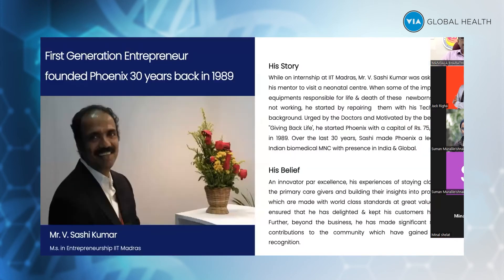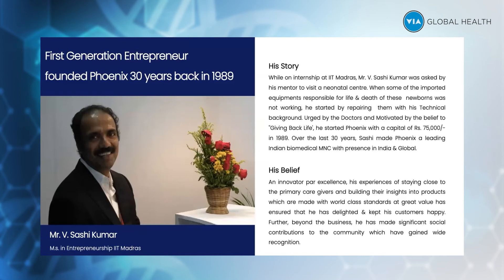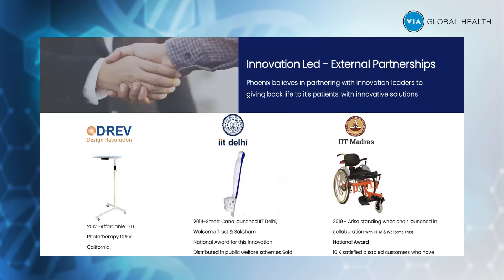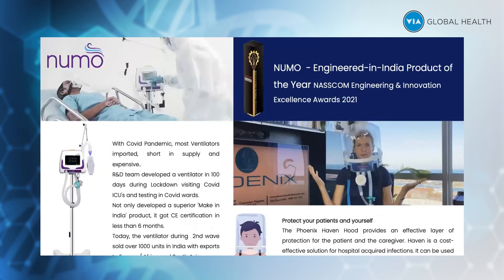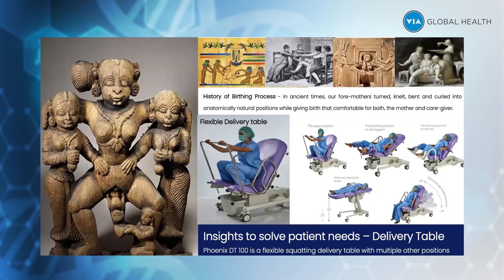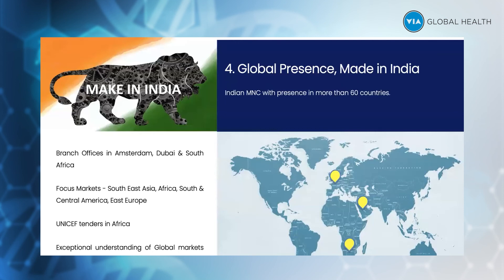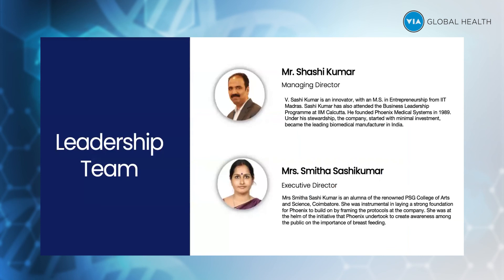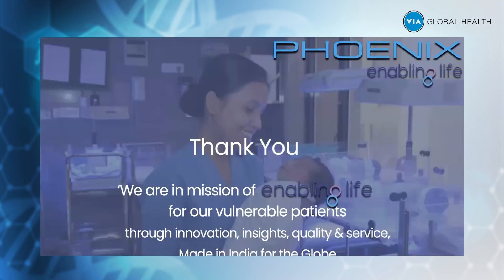Discover The Inspiration Behind The Phoenix Nasal CPAP 300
Explore the history of Phoenix Medical Systems and how their innovative healthcare devices have made a difference around the world.

Timecodes:
00:00 - Intro
01:02 - The Phoenix Journey
02:21 - What Solutions Are Available?
02:51 - The Value Offered By Phoenix
07:44 - Global Presence Of Phoenix Innovations
08:00 - Awards & Recognition
08:56 - Get To Know The Leadership Team
09:11 - Explore The Phoenix Product Portfolio